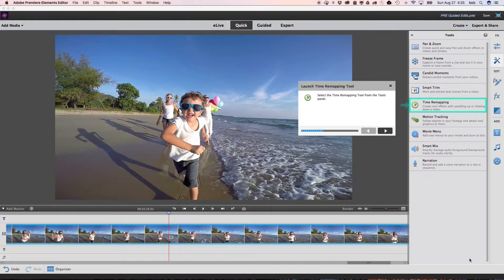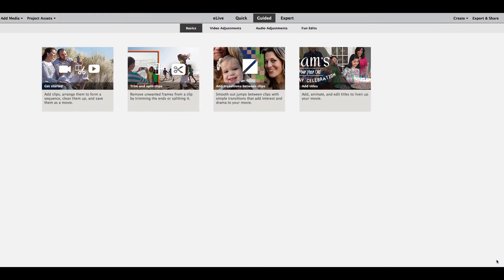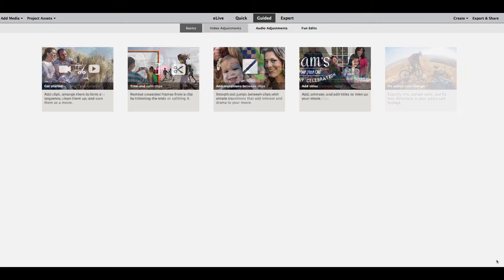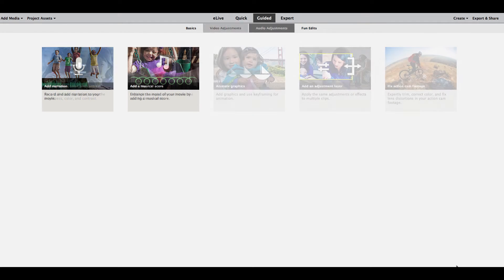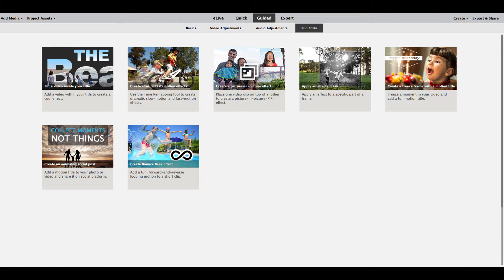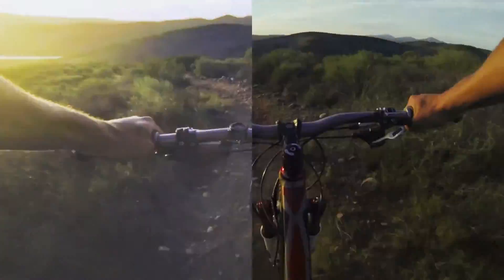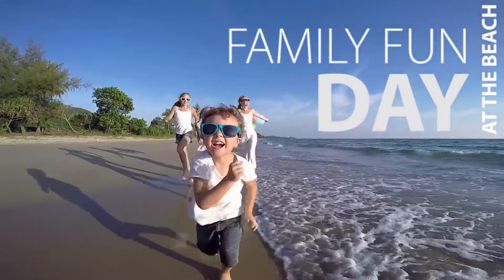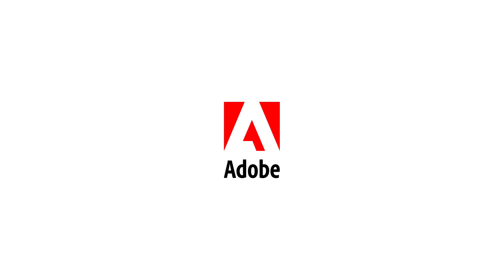Get Step-by-Step Video Editing Help with Premiere Elements 2018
Premiere Elements 2018 offers 18 Guided Edits to provide step-by-step help with creative techniques and effects.